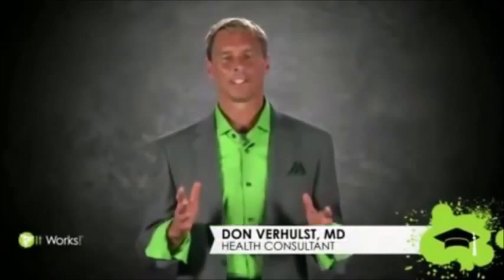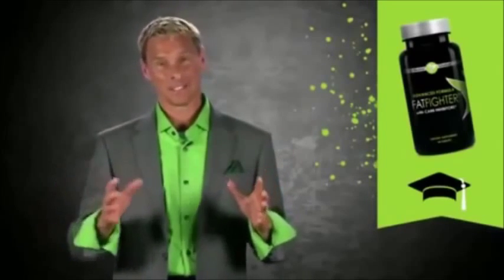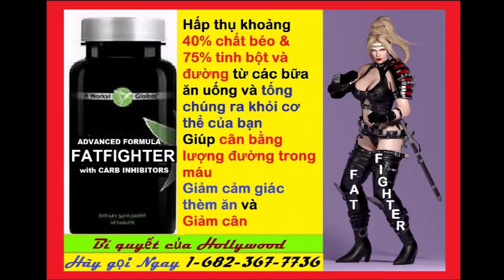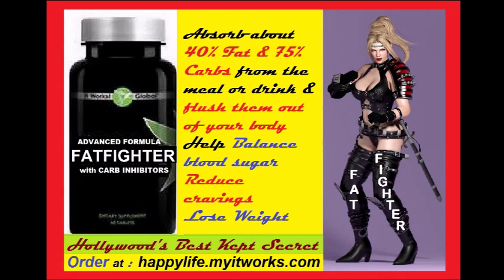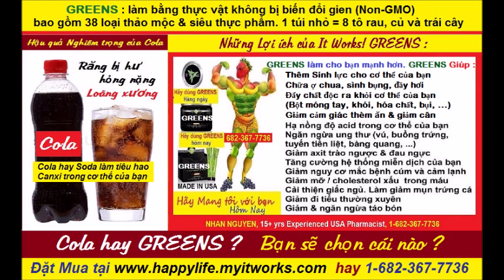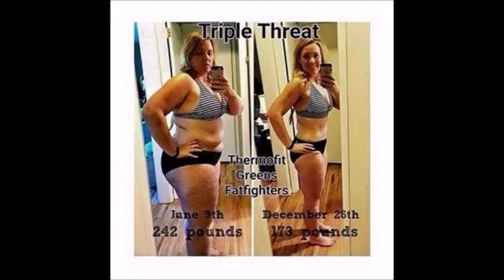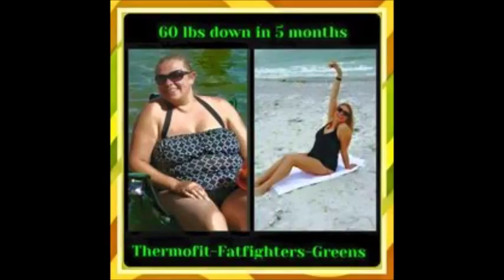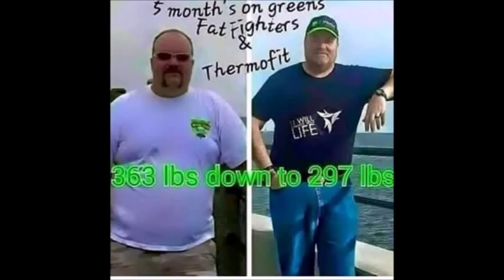FAT FIGHTER - LIVE DEMO / Combate la Grasa - demostración en vivo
Incredible results ! Watch Now. Resultado increíble. Ver ahora !
Kết quả đáng kinh ngạc. Hãy Xem Ngay